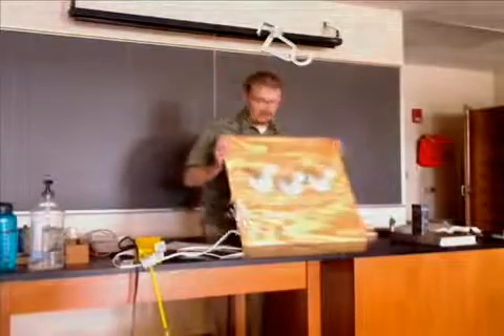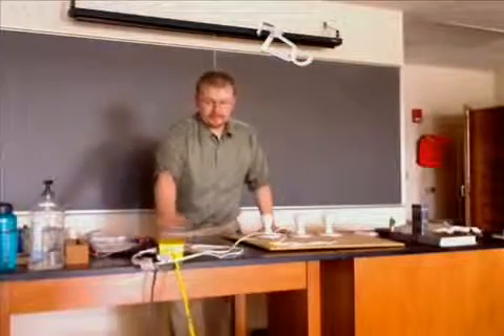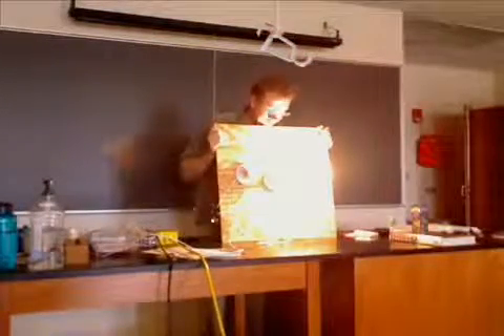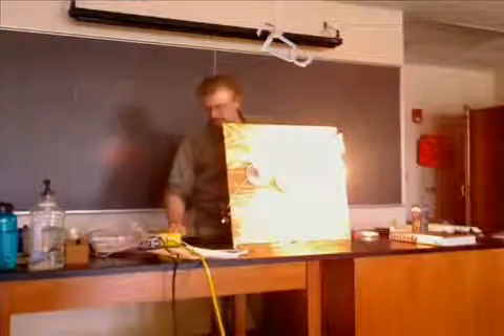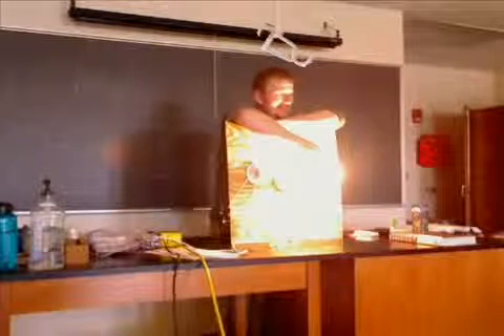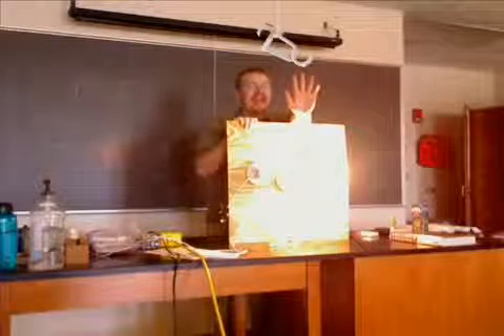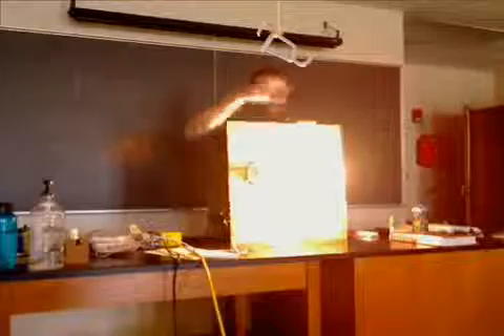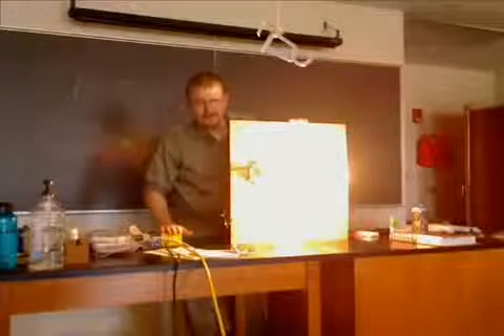Class Notes April 15, 2010 - 4-4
Video explaining the light bulbs.